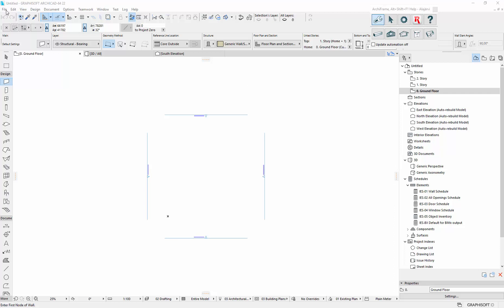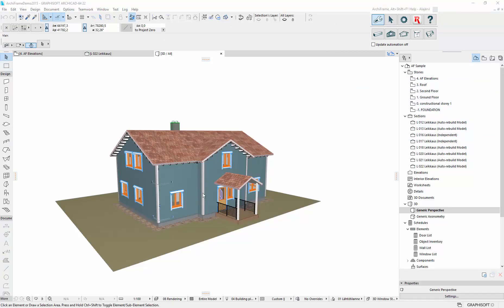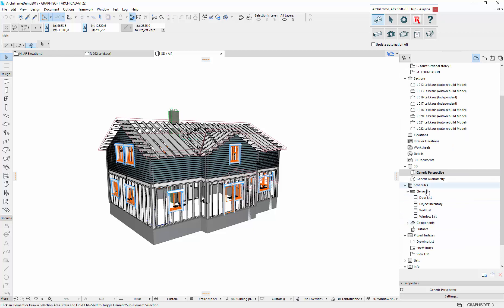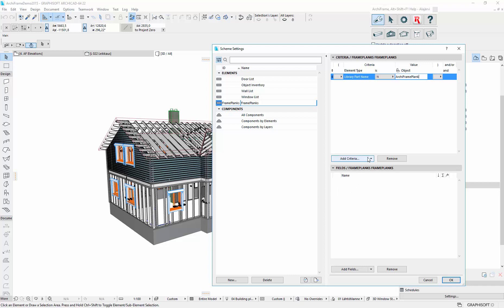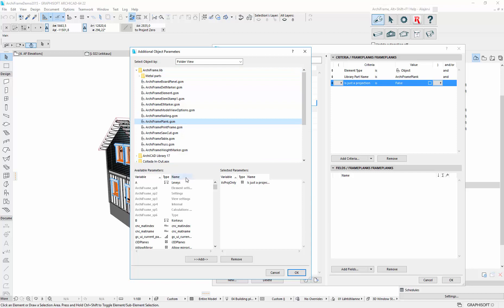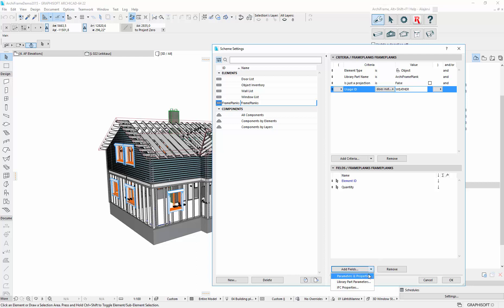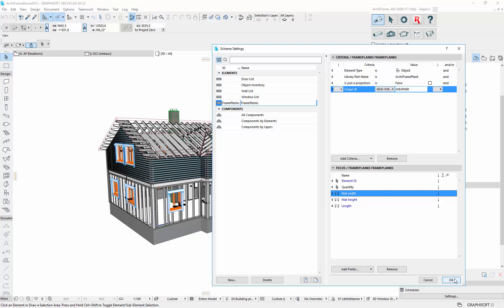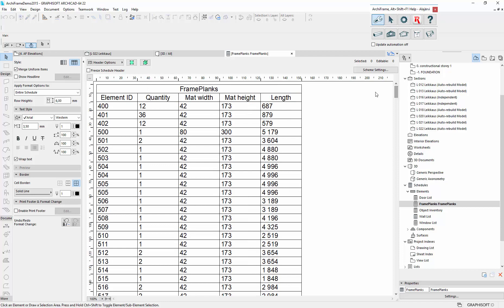Quantity Takeoffs for Planks in ArchiFrame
A support video showing how to list ArchiFrame planks using Archicad schedules/quantity takeoffs.